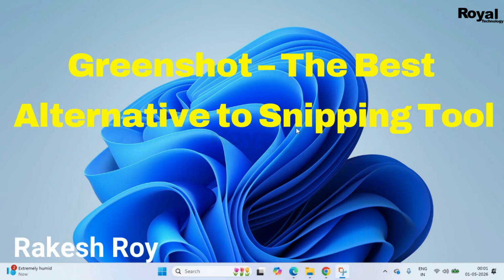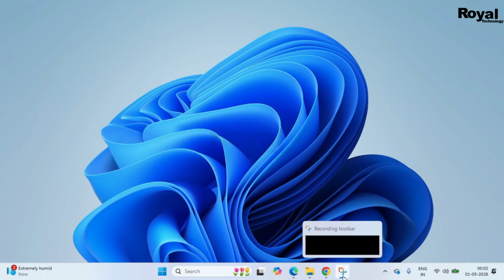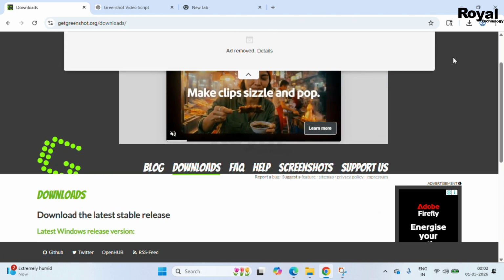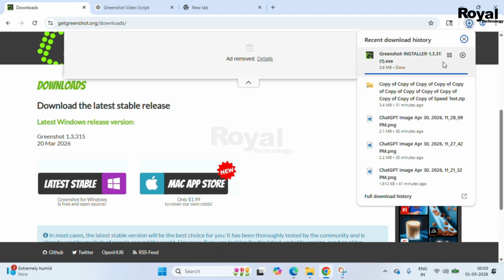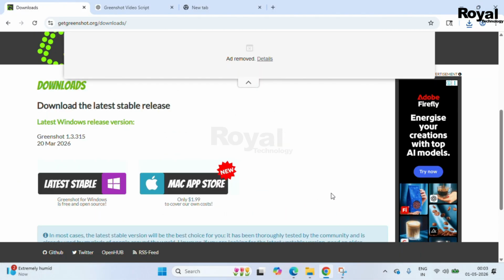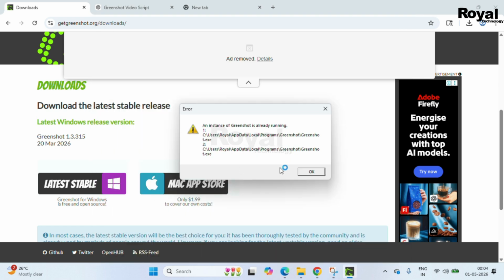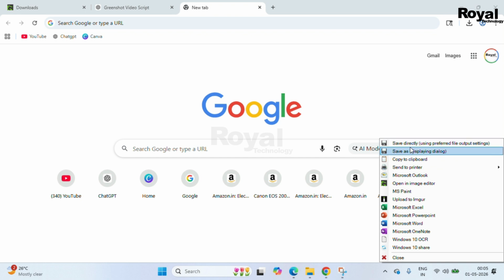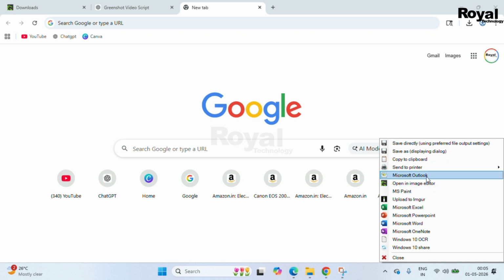⚡Greenshot: The Best Free Alternative to Snipping Tool! 🖼️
If your Snipping Tool in Windows 10 or Windows 11 is not working, lagging, crashing, or missing features, then this video will help you find the perfect alternative. In this tutorial, I’ll show you why Greenshot is one of the best free screenshot tools for daily use and how it can replace the Snipping Tool completely.

Greenshot is lightweight, fast, and packed with editing features like highlighting, annotations, blur effects, cropping, and instant export options. It lets you take screenshots with simple keyboard shortcuts and edit them right away with its built-in editor.

In this video, you will learn:
• What Greenshot is and why it’s better than Snipping Tool
• How to download and install Greenshot
• How to take screenshots using shortcut keys
• How to highlight, blur, crop, and annotate
• Why Greenshot is perfect for daily office work, tutorials, and productivity
• Bonus features that most people don’t know about

🔍 Your Questions Answered :
How to fix Snipping Tool not working in Windows 10 or 11?
What is the best free alternative to Snipping Tool?
How to use Greenshot for taking screenshots?
Is Greenshot better than Snipping Tool?
How to install Greenshot on Windows 10 or 11?
How to use Greenshot shortcuts for screenshots?
Why does Snipping Tool crash and what is the solution?

If you are facing Snipping Tool errors or looking for a free, fast, and reliable alternative, try Greenshot. It works on Windows 10 and Windows 11 and is ideal for office users, tech creators, teachers, students, and anyone who takes screenshots daily.

Canon EOS 200D
50MM LENS
CAMERA TRIPOD